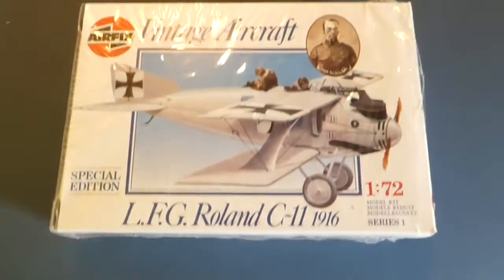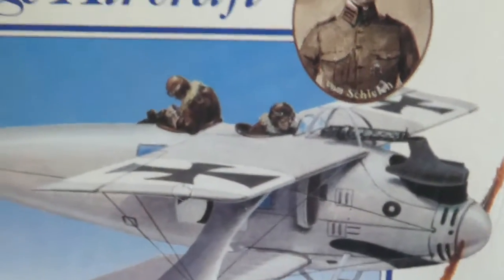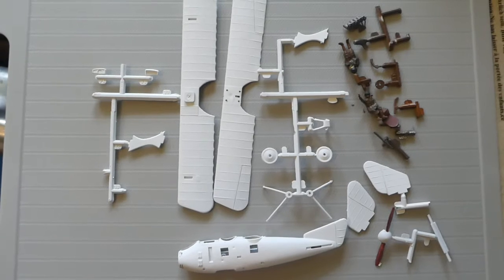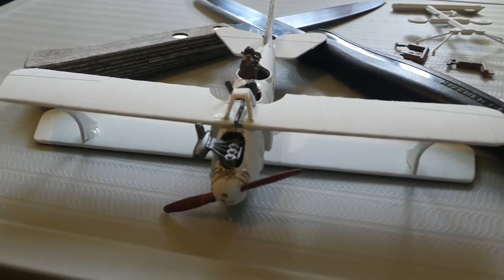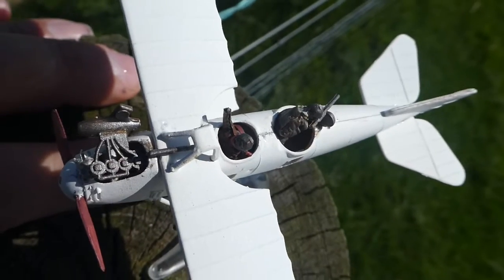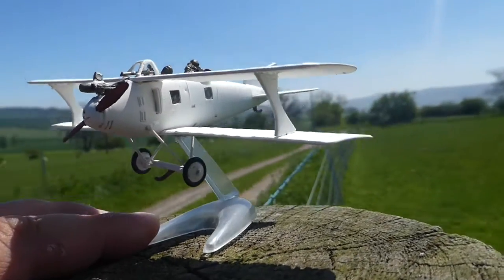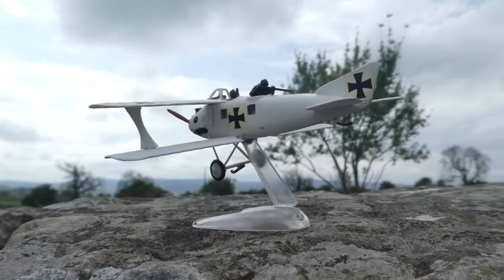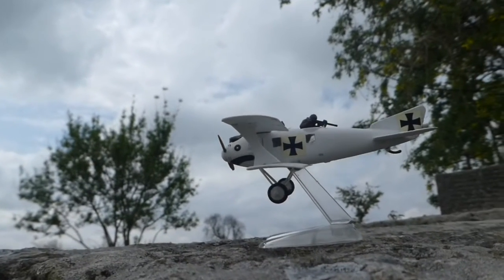Roland C 11 Airfix !/72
It's a video